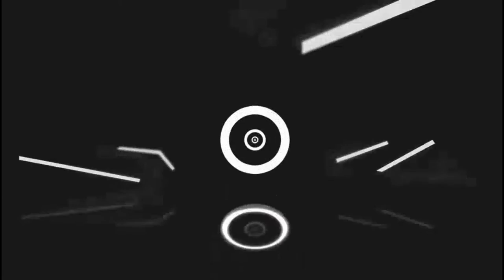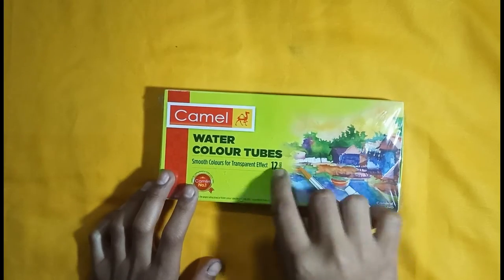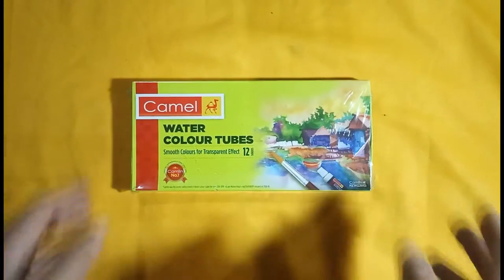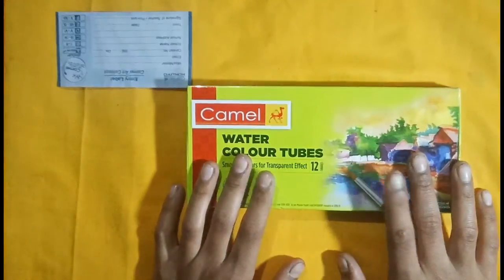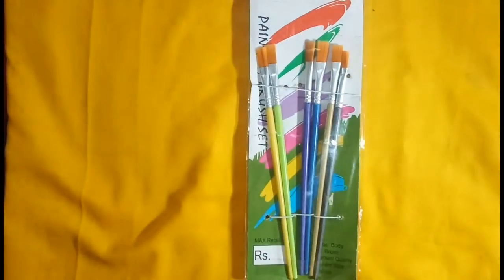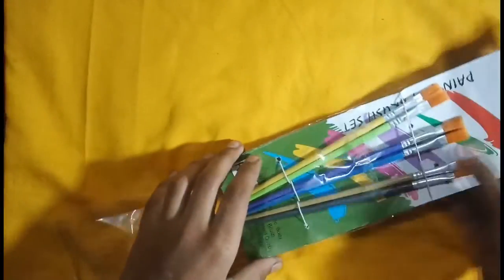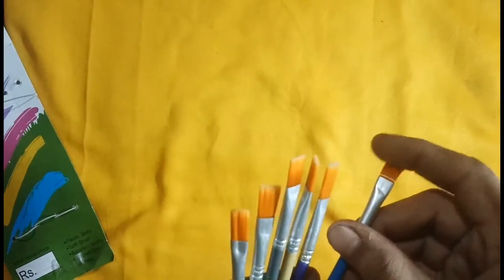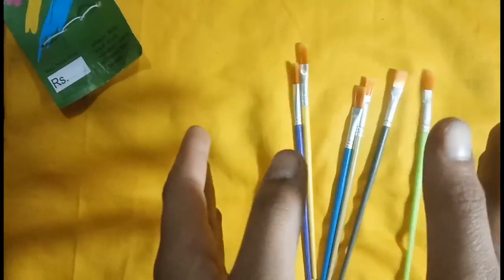UNBOXING water colour tubes and brush set | not review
the bell icon to never miss any update of my youtube channle .

Like my video and share or pasand aai to
Comment bhi kar dena please .

LINK OF MY ACESSORIES ⬇⬇

CINEMETIC LIGHT

Graphite pencils

Charcoal pencils

Mechenical pencils ➡link is not available please search by thier names . On flipkart ..

1. Camlin klick pro 0.5 blue
2. Camlin klick pro 0.5 pink
3. Cello ARC  0.5 Black
4. Camlin Nouvel0.5 Silver (compass pencil)
5. Cello Supreme 0.7 orange
6. Uni Shakula S 0.5 red
7. Camlin Exam 2.0 Blue
8. Natraj Glare 0.7 orange

Water colours

Pencilcolours➡single box is unavailable
 Name ⬇⬇
✳Natraj 12 fun shades .

BYE